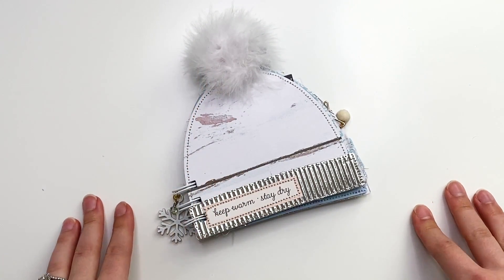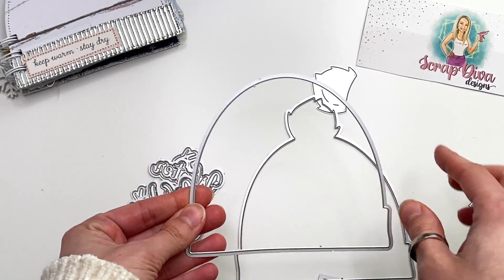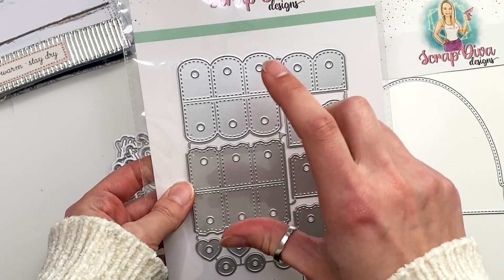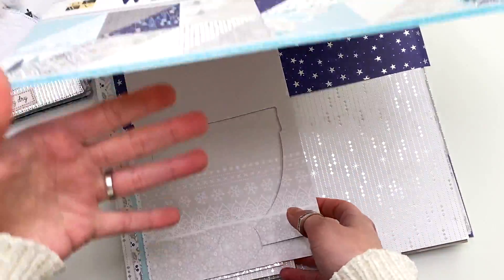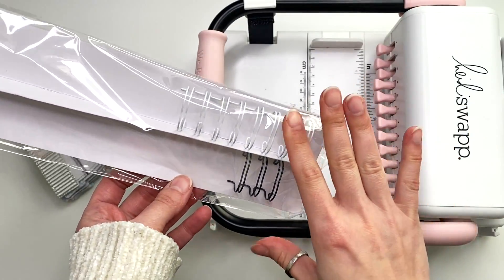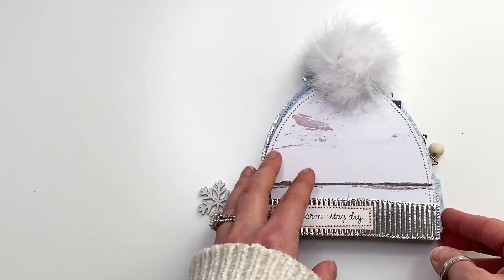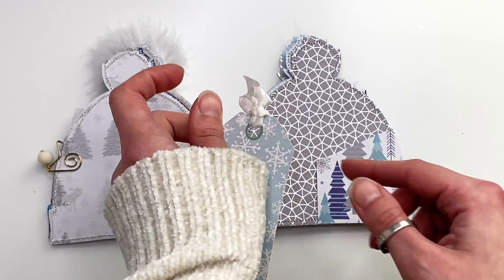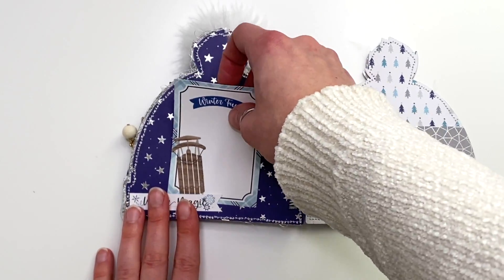Cutest Hat Shaped Mini Album Project Share using Dies from @ScrapDiva29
In today's video I am sharing with you an adorable hat shaped mini album I created using dies from ScrapDivaDesigns. This die set is so cute and it made the cutest album! There are different ways you can bind this album together but I chose to do a cinch binding on mine and I think it turned out so cute! Let me know what you think! All the links are below.

☆ Snow Much Fun Ephemera
☆ Snow Much Fun Frames & Tags
☆ Cinch Wire I Used (I used 3/4 inch wire)
☆ Foiled Corrugated Paper (similar)
☆ Silver Thread (walmart)
Silver Thread (Joann)

♥ GOT MAIL? Send it to:
KarolinasKrafts
USA